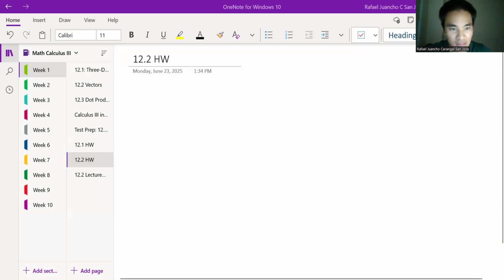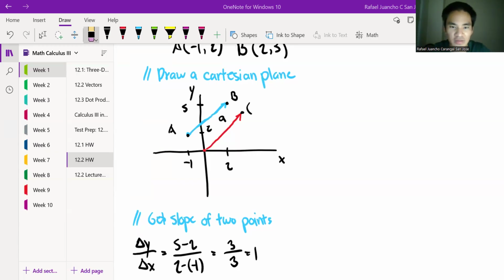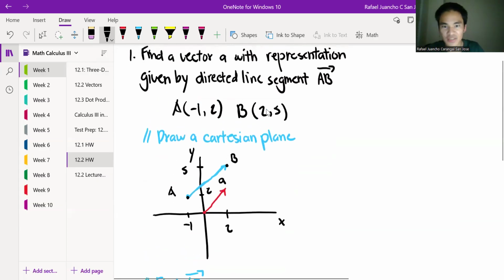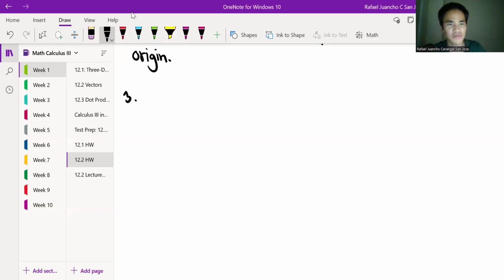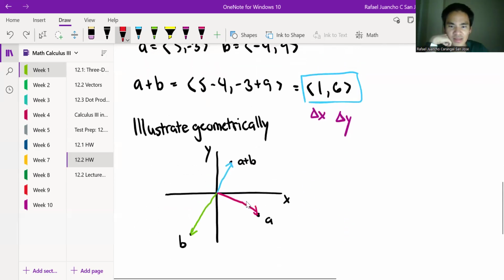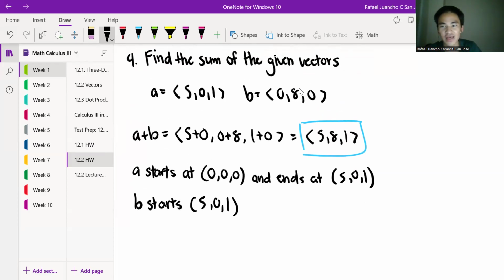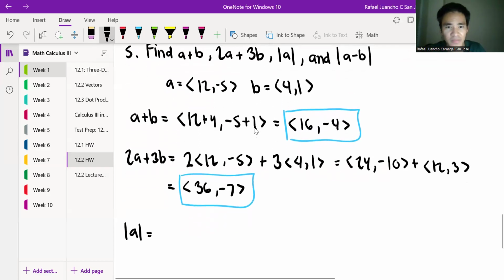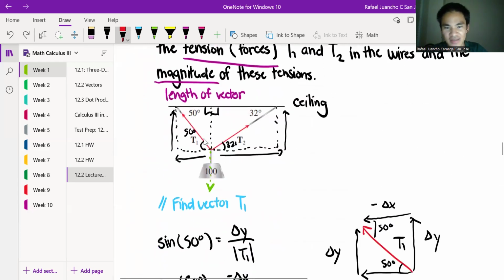12 2 HW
Doing HW for vectors